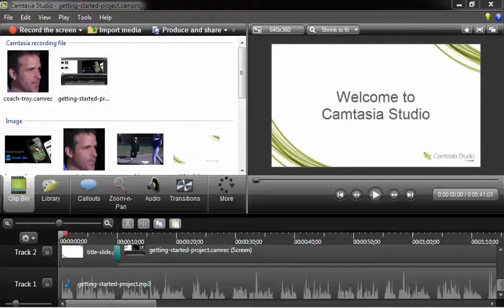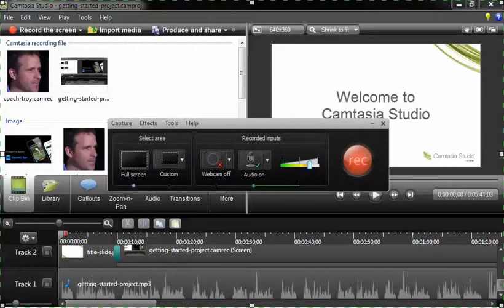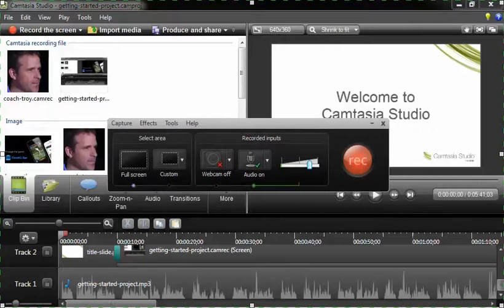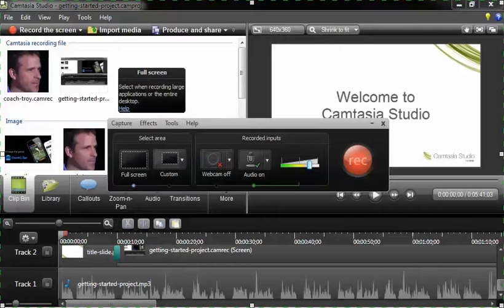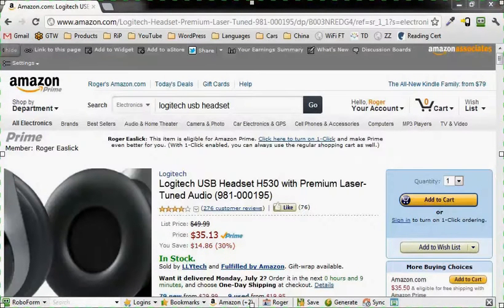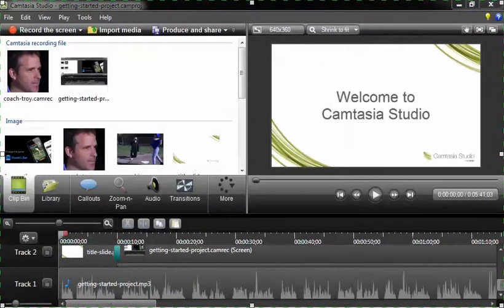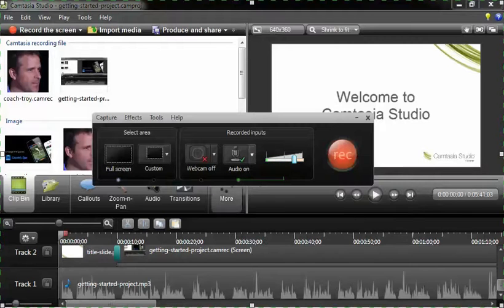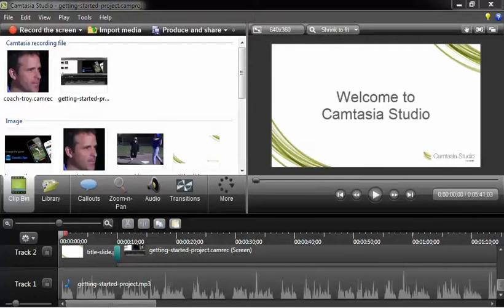How to Record in Camtasia Studio 8